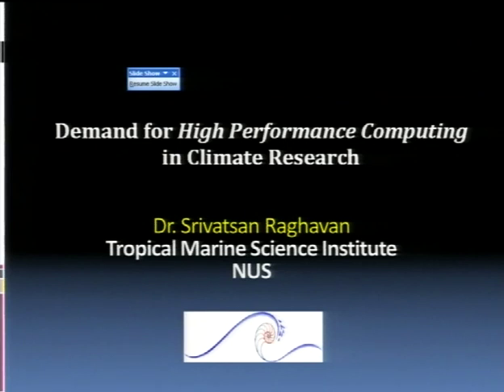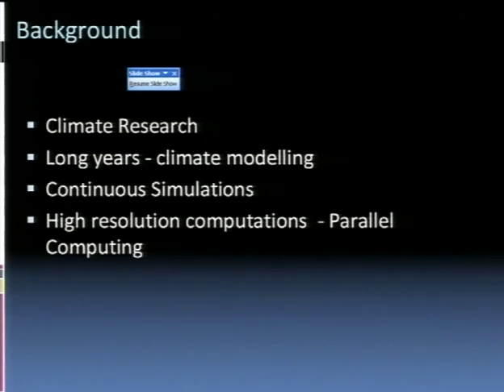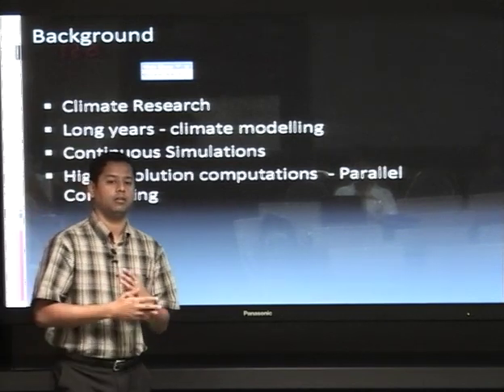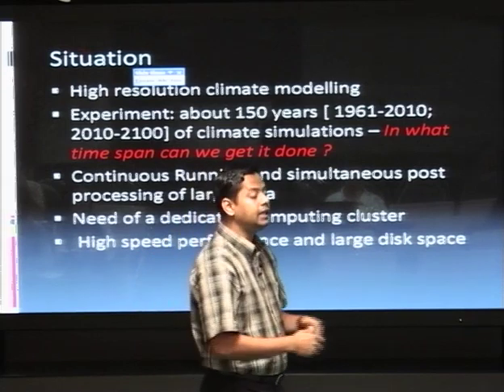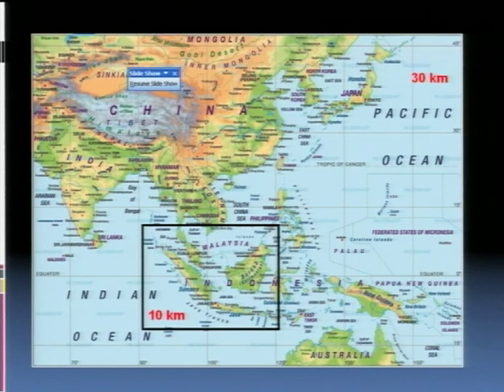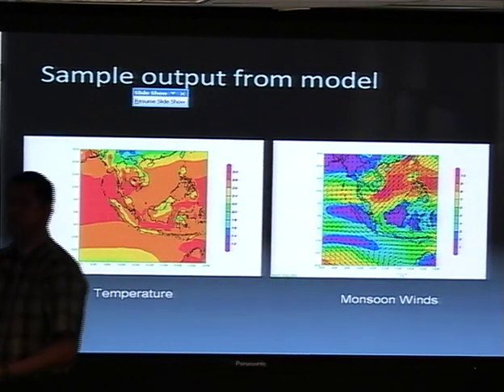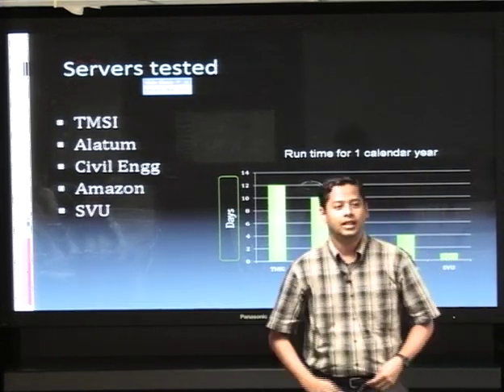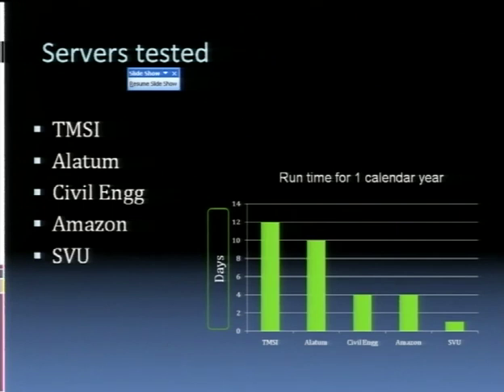BuzzEd 2011: Demand for High Performance Computing (HPC) in Climate Research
With climate change becoming an important topic in everyday life, the use of climate models for simulations is common. But these climate models are tools that demand heavy HPC resources. The advent of latest technologies in HPC systems have changed the way the climate research field has developed and there is always a never-ending need for sound infrastructure to meet with the herculean tasks of modelling and project deadlines. The talk will highlight certain issues on the use of such HPC systems looking at their merits and limitations and cite some case studies of benchmarked exercises using different HPC platforms.

Bio
Dr Srivatsan has been working as a Research Fellow at the Tropical Marine Science Institute, National University of Singapore since 2008. He holds a PhD in Climate Science from the University College London (UCL), UK. His main interests are regional climate modelling and climate change impacts studies. He has been active in several climate change related projects and is also an avid participant in the institute's educational outreach programs. He took part in the CAN! Green campaign, represented Singapore in the 30th Session of the Intergovernmental Panel on Climate Change (IPCC) in Turkey and was chosen by the Asia Oceania Geosciences Society to present a radio interview on 938 Live.